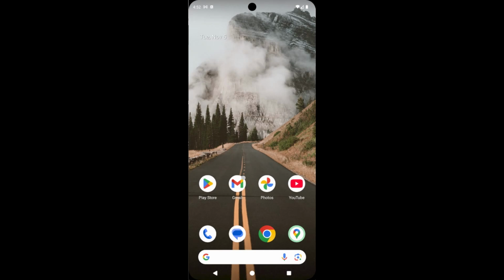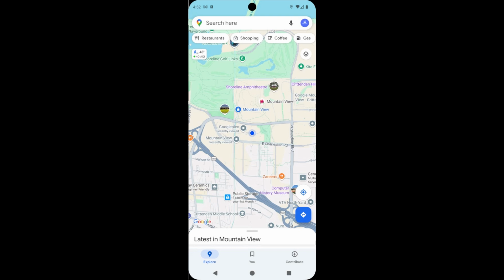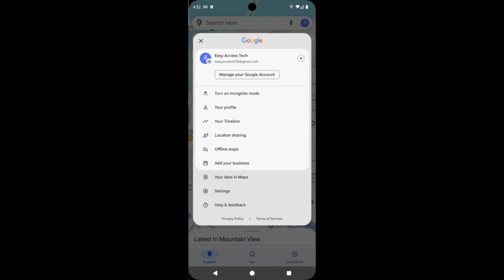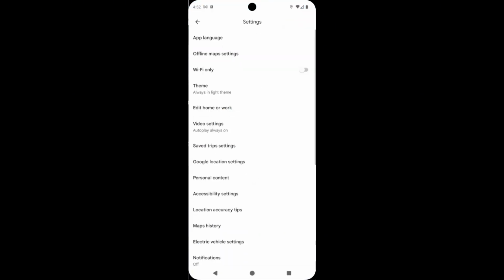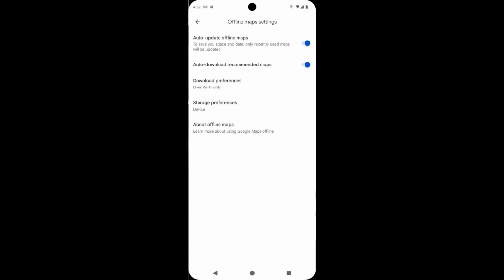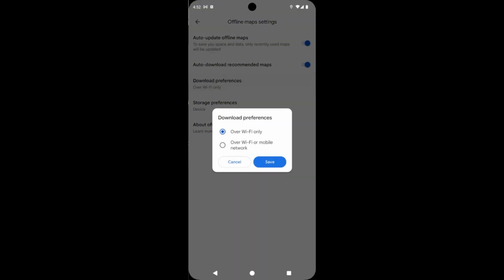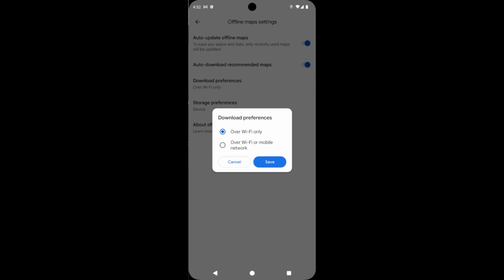Save Your Mobile Data: Change Download Preferences in Google Maps [EASY]